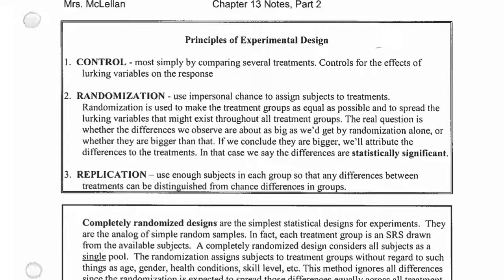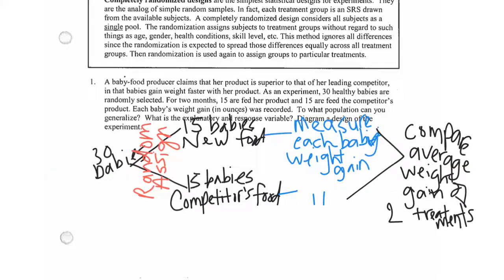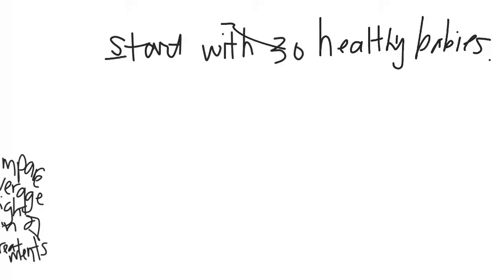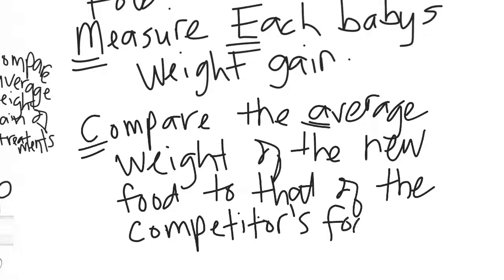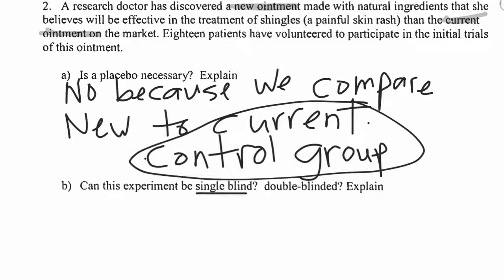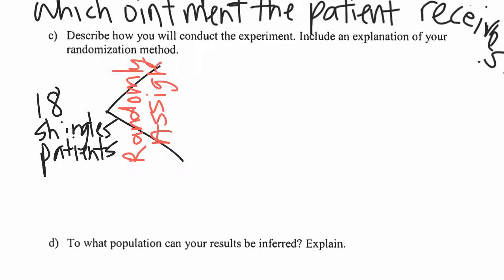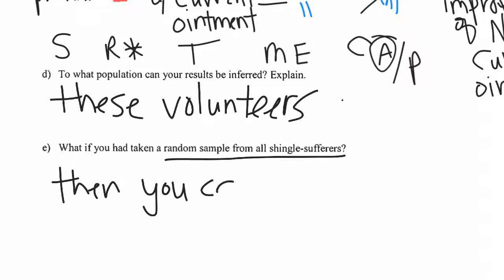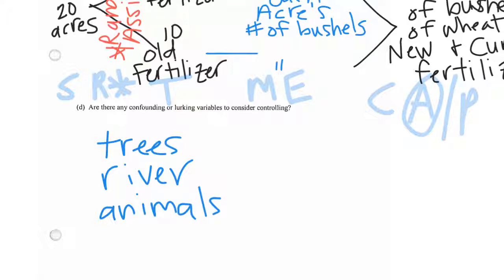Chpt 13 Notes Part 1 Reg Stats 2018